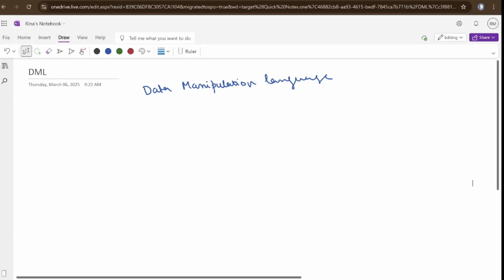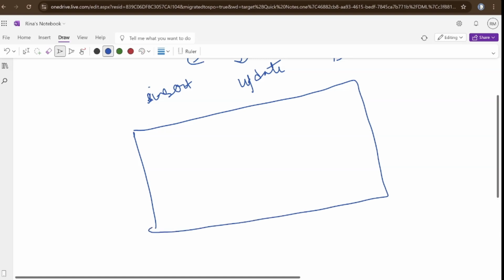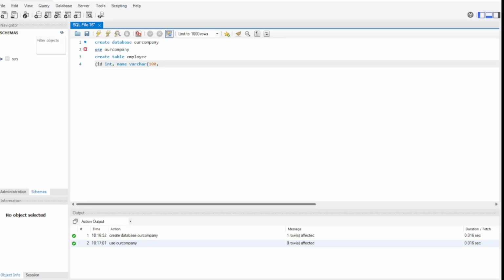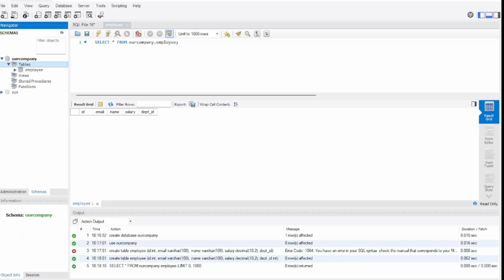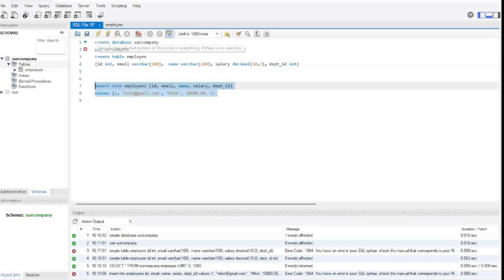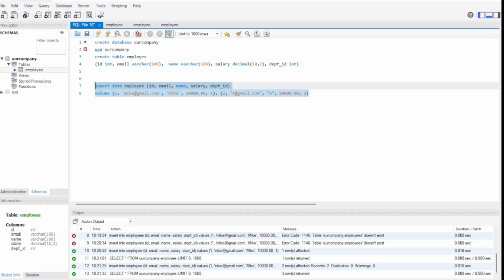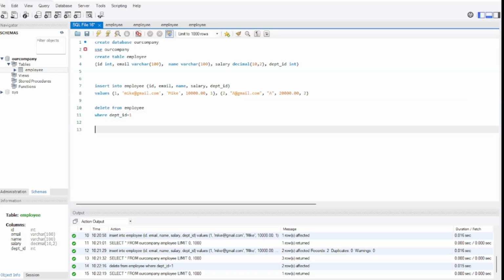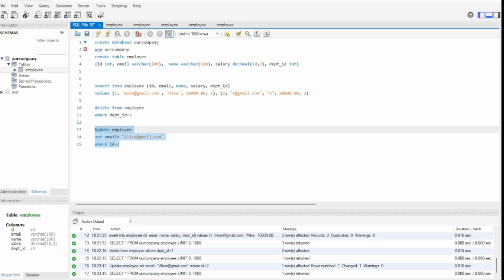DML Commands in SQL- Insert, Update, Delete